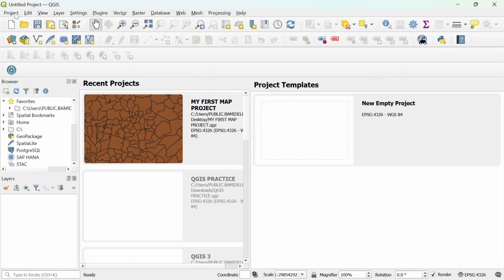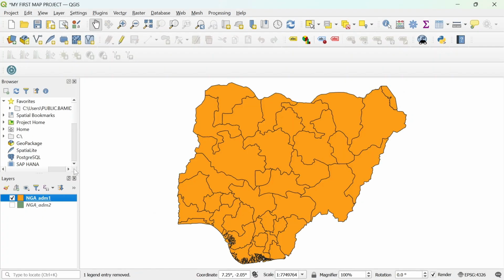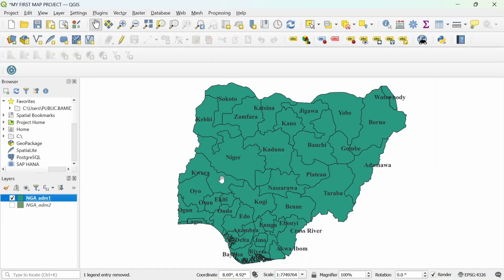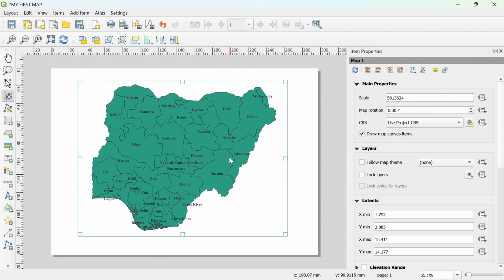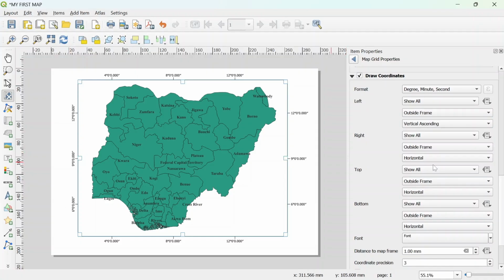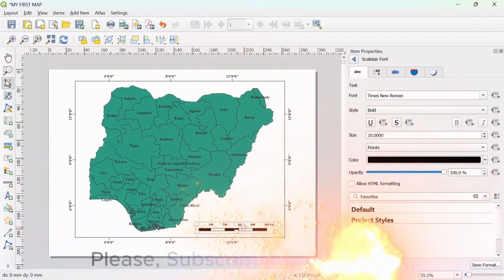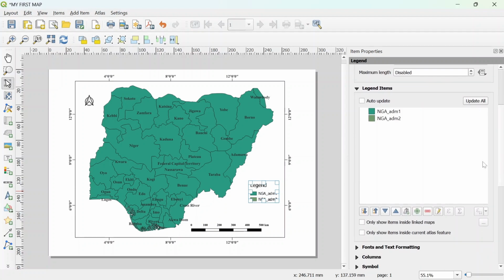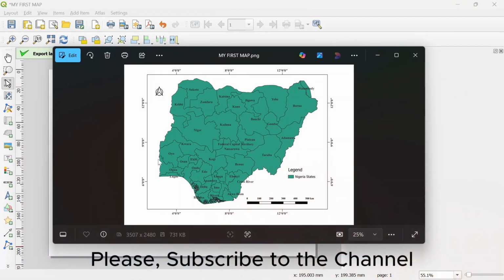How to Create Your First Study Area Map in 10 minutes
Want to learn how to create your very first Study Area Map step-by-step? In this beginner-friendly tutorial, I’ll walk you through the complete process of creating a clean, professional study area map for your GIS project.

This video will show you exactly how to define boundaries, add layers, style your map, and export it like a pro.

By the end of this tutorial, you’ll confidently create your own study area map using simple and practical techniques.

No prior experience needed! Make sure you watch till the end so you don’t miss any important steps that will make your map stand out.